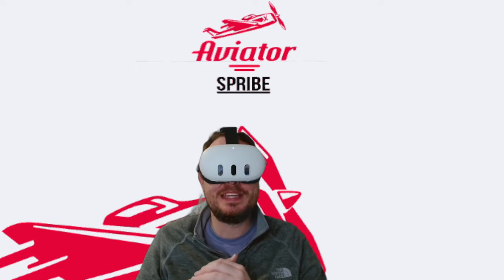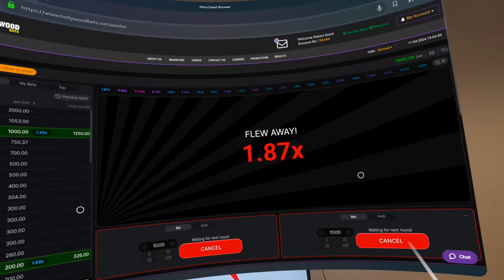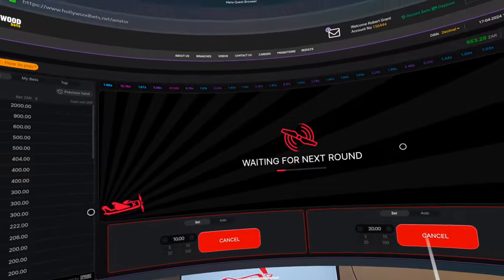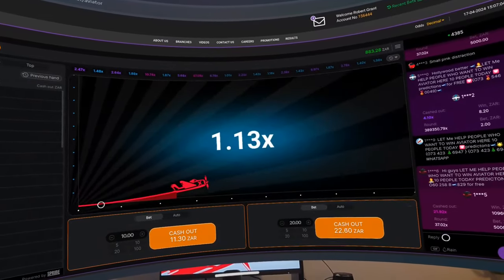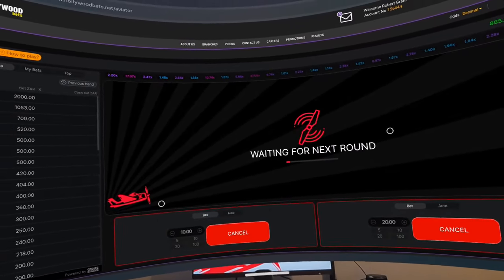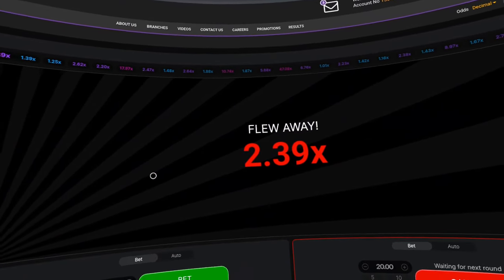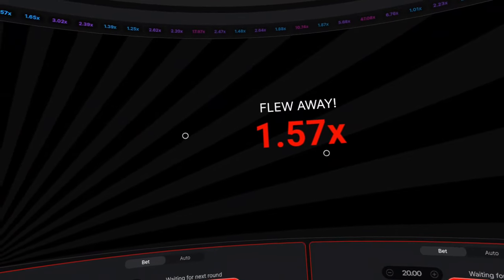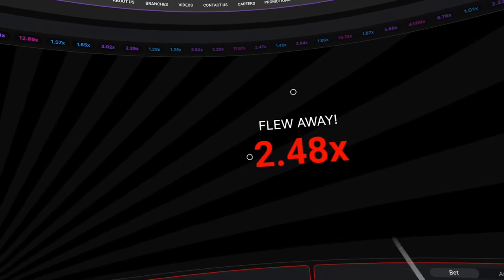Playing the Aviator game in Virtual Reality (Meta Quest 3)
Howzit punters! Join BSBZA on a groundbreaking journey as we dive into the world of Virtual Reality gaming. In today's video, I'm taking the thrilling Aviator game to a whole new dimension on Hollywoodbets using the cutting-edge Meta Quest 3 headset.

Exploring Aviator in VR:
Prepare to be immersed like never before as we experience the high-flying excitement of Aviator in full VR. Watch as bets soar and multipliers climb in a truly immersive environment, where the thrill of the game surrounds you in 360 degrees.

Virtual Reality Meets Online Betting:
This session isn't just about chasing big wins; it's about pioneering how we interact with online slots and games. The Meta Quest 3 provides an incredibly realistic interface, making every decision and every moment feel more intense.

Will VR Change the Game?
As we navigate through this session, I’ll share my thoughts on how VR could potentially transform online betting, enhancing the excitement and engagement of games like Aviator.

Your Thoughts?
What do you think about VR in online betting? Could it be the future of digital casinos?

Remember to gamble responsibly, and let's enjoy the new frontier of gaming together!